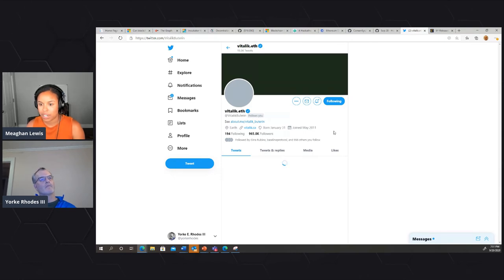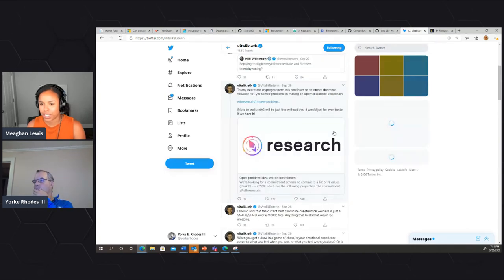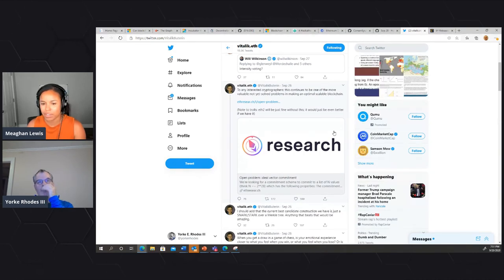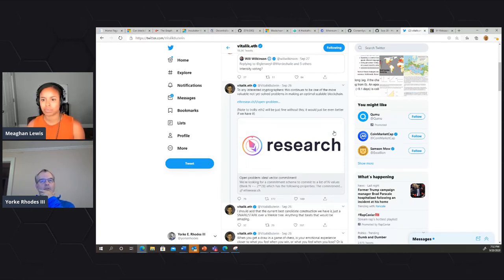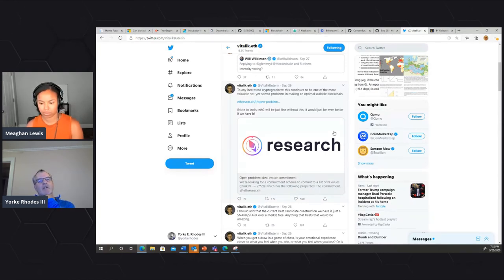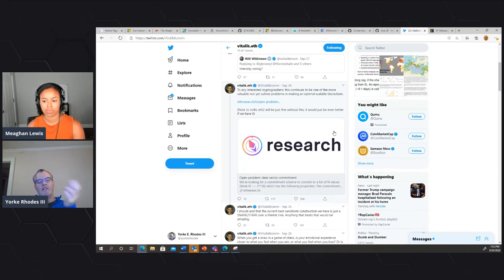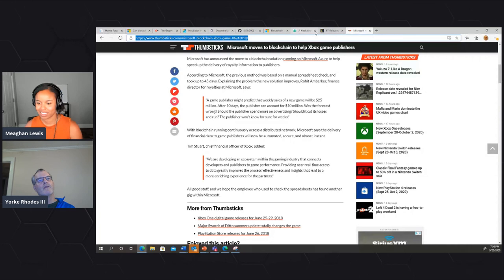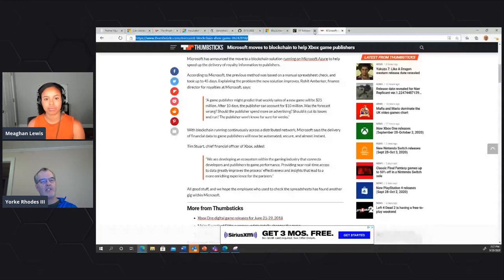How to Become a Blockchain Developer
You’ve heard that blockchain is one of the most exciting emerging technologies today and maybe you’d like to have a bigger role in its effect on the world. Join Microsoft Senior Program Manager Meaghan Lewis and Yorke Rhodes, Director of Digital Transformation and founding blockchain team member at Microsoft, as they look at a day in the life of a blockchain developer. Learn what blockchain developers do and which skills they need to succeed. You’ll explore the different types of blockchain work available and the industries where you can make the biggest impact. Bring your curiosity and your questions!

Presenters: Meaghan Lewis; Yorke Rhodes

Yorke Rhodes is the Director of Digital Transformation and founding blockchain team member at Microsoft.

Meaghan Lewis is a Senior Program Manager at Microsoft. She currently focuses on creating and delivering learning experiences centered around emerging technology for Microsoft Reactors worldwide. Meaghan has a super power in quality engineering and previously worked in the QA field for nearly a decade. Meaghan has a passion for teaching lifelong learners and has spent years speaking at conferences and delivering online courses.

[eventID:7966]